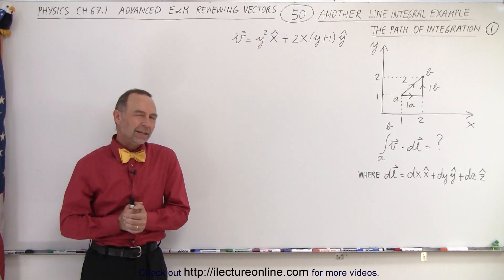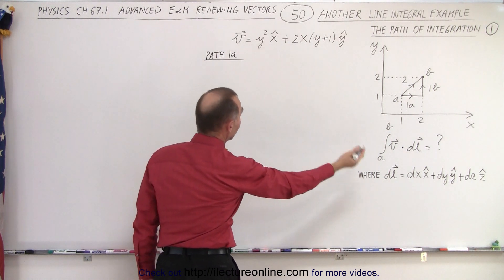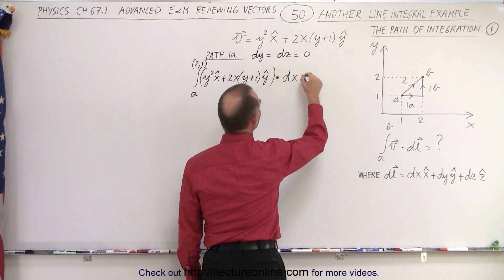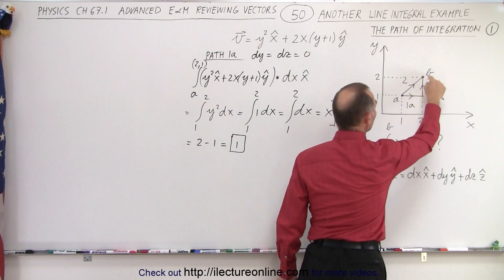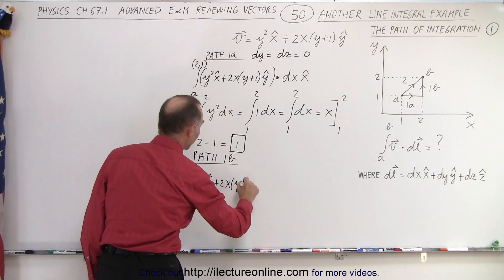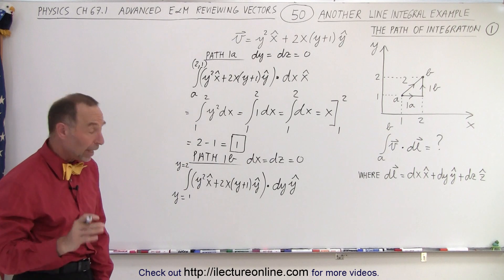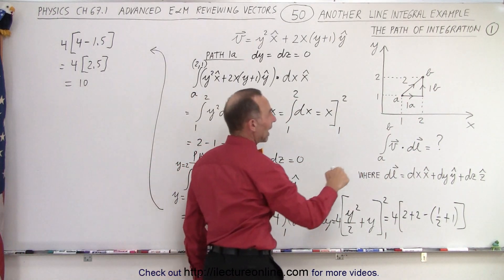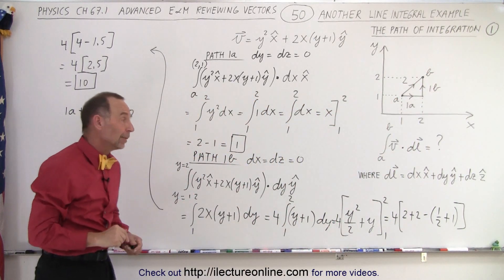Physics Ch 67.1 Advanced E&M: Review Vectors (50 of 113) Line Integral Example 2 Path 1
We will find the line integral of (2-dimensional) vector v dot vector dl from a to be (Path 1).